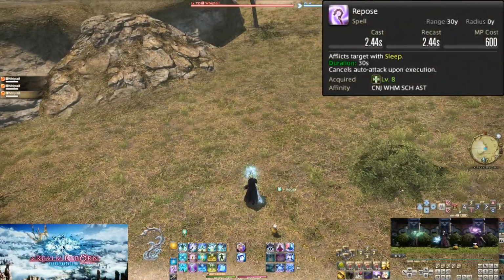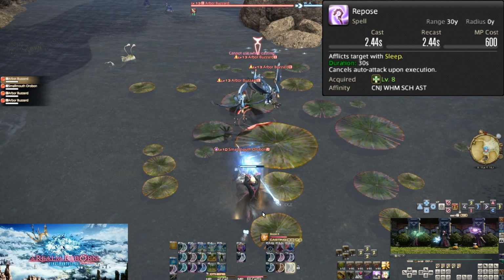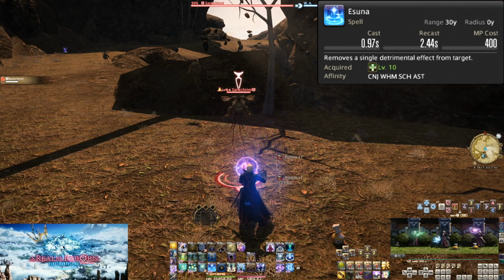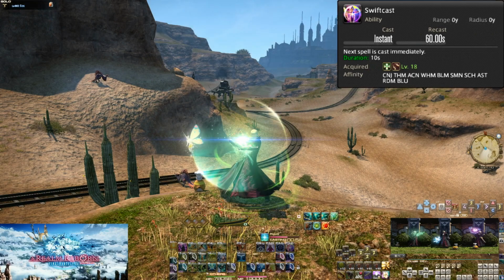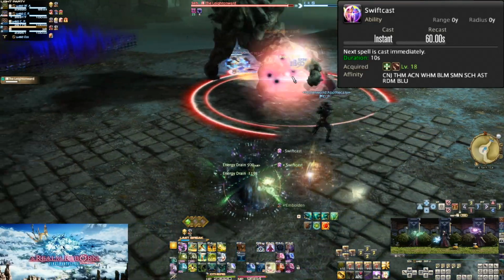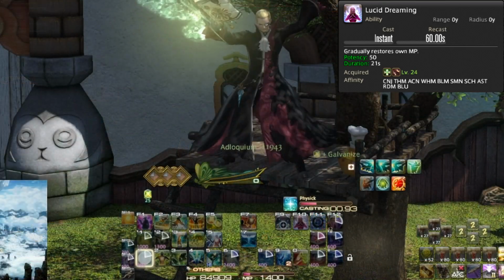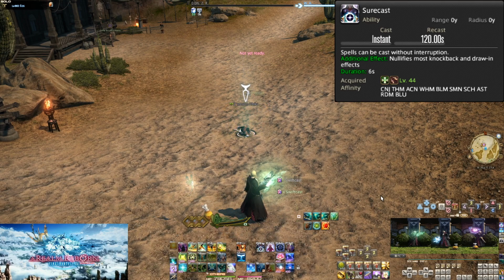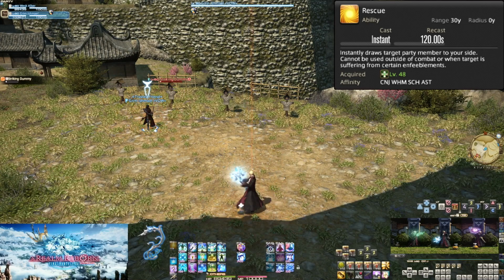FFXIV: Shadowbringers Healer Role Actions Guide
Learning how to heal? Leveling too fast? No idea what a role even is? Try out this guide and see if you learn something about using your healer Role Actions!

This guide seeks to teach new healers how to make effective use of their role actions. I go into a pretty in-depth look at each action and multiple ways of using each. Healers have a wide variety of role actions that are closely tied to your main skillset. As such, understanding the core of these skills will greatly improve your healing abilities.

Timestamps:
Intro:                    0:00
Repose:               0:43
Esuna:                 3:03
Swiftcast:            4:44
Lucid Dreaming: 6:04
Surecast:             7:34
Rescue:                9:22
Credits:               12:42